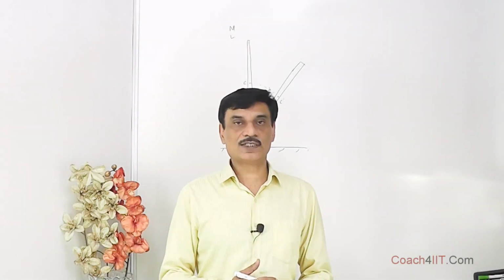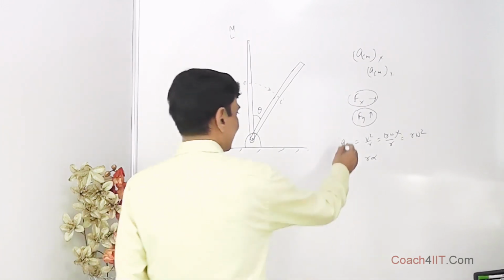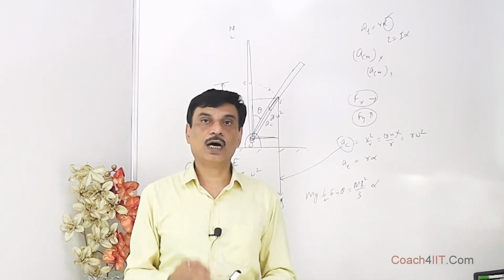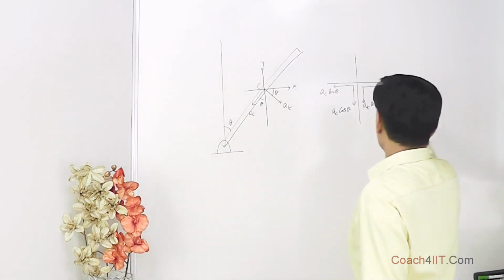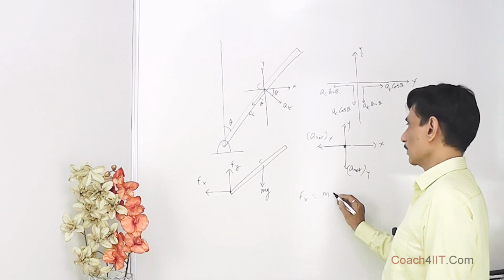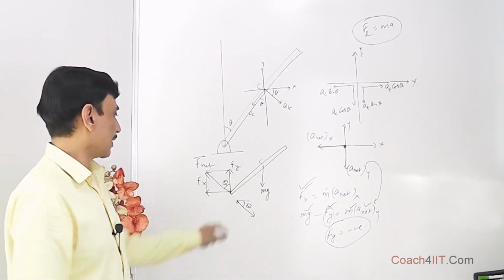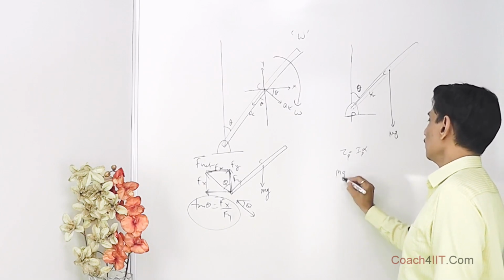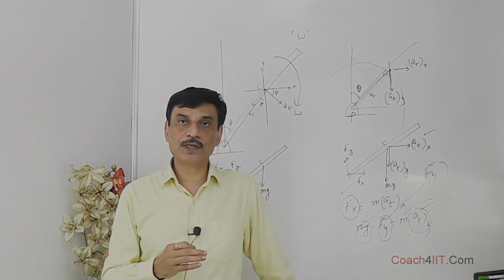107. Falling Rod Pivoted at One End-5